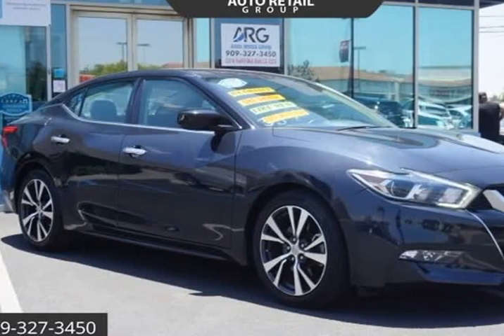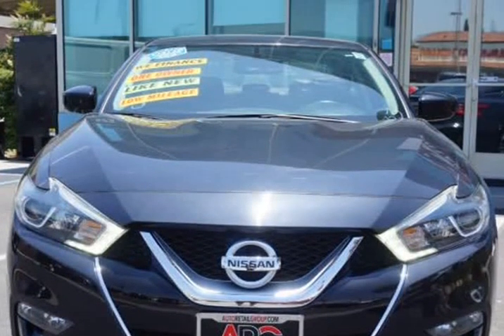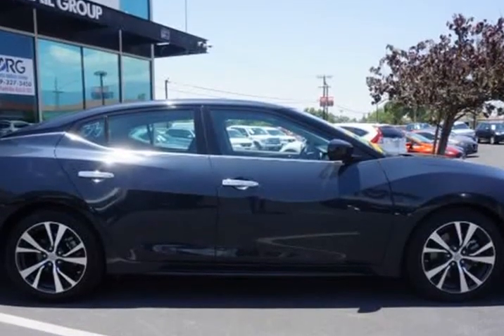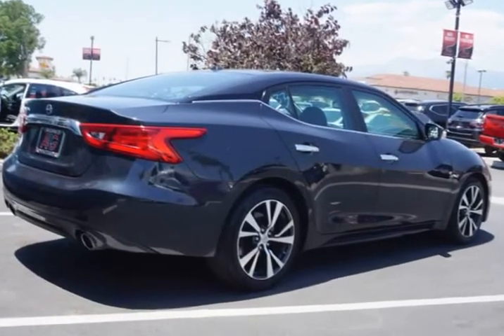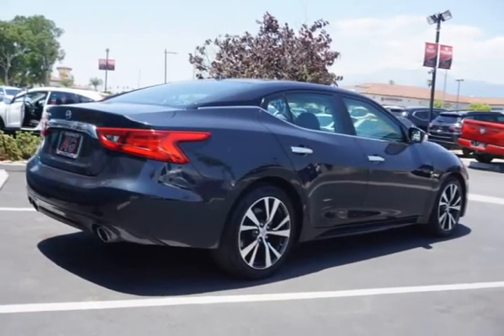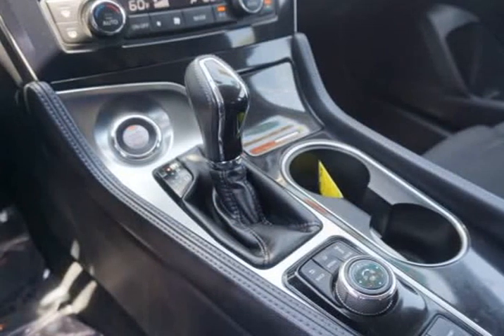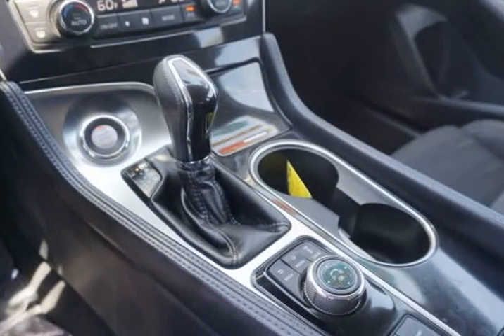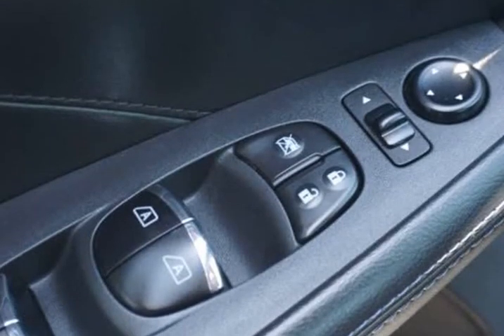2017 Nissan Maxima S (Rialto, California)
523 W. Foothill Blvd
Rialto